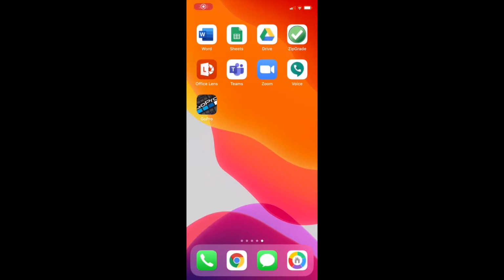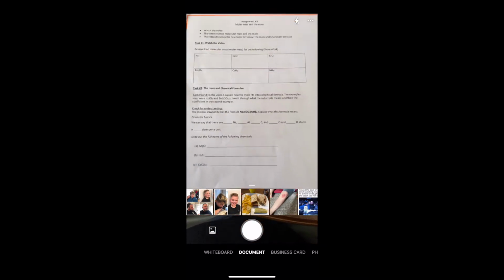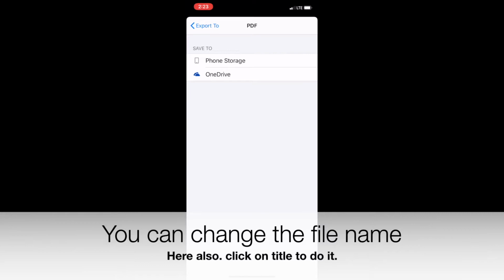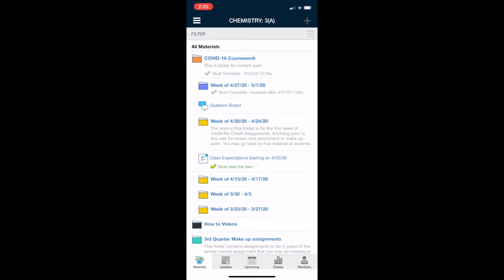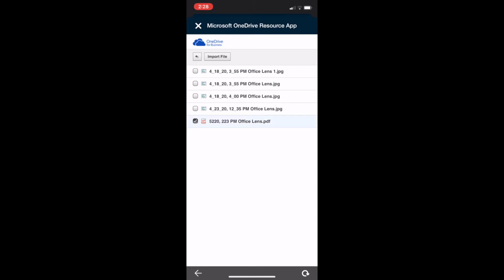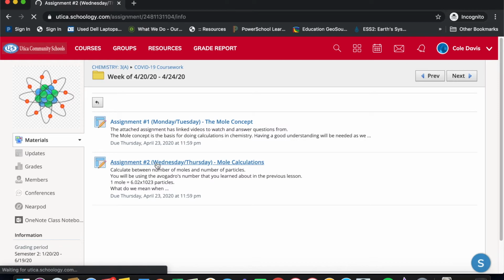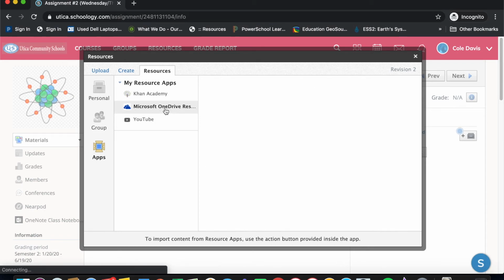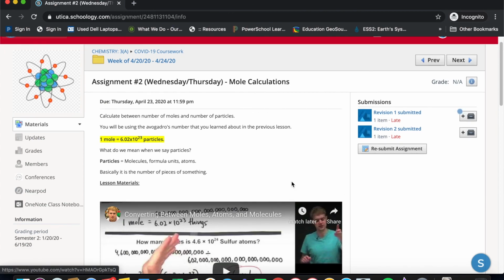Submitting Assignments Office Lens App